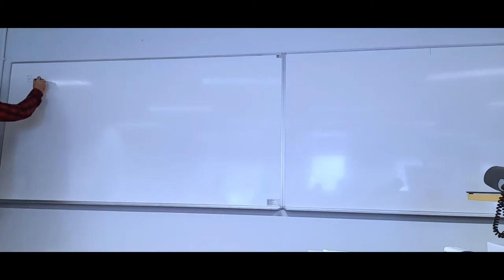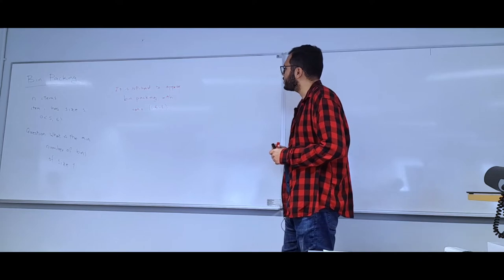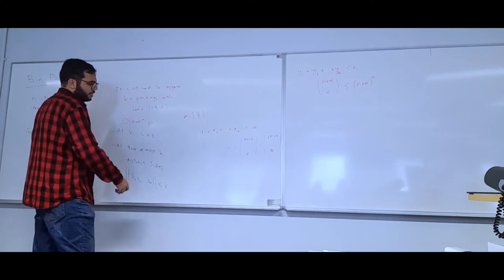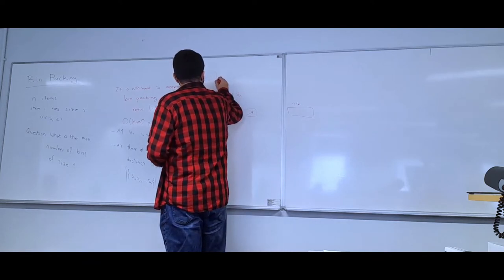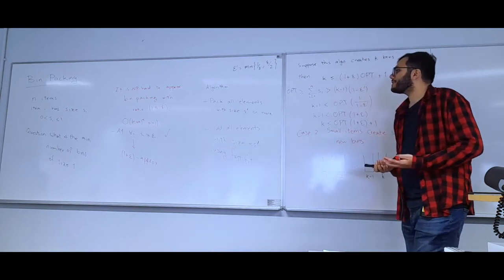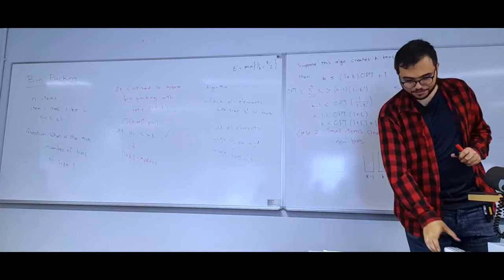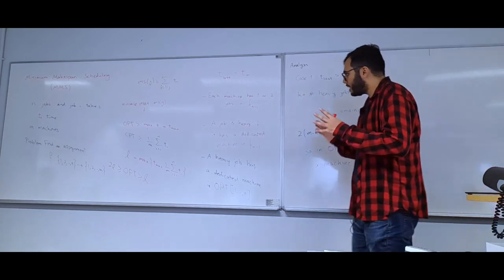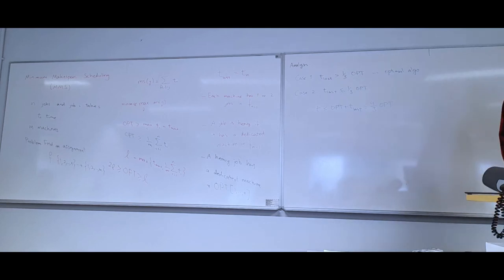2022-11-17: COMP 5711 (Advanced Algorithms) - Lecture 22: Bin Packing and Makespan Minimization